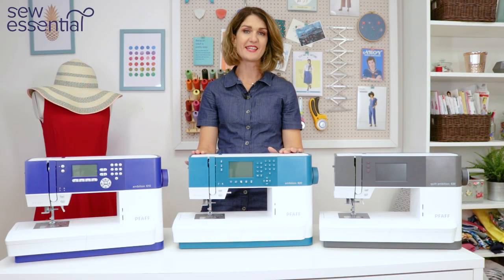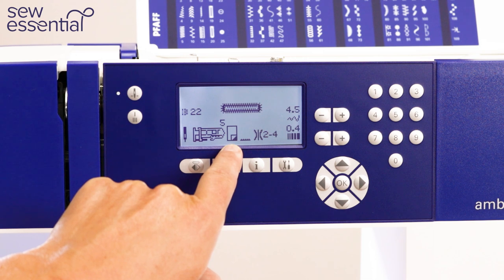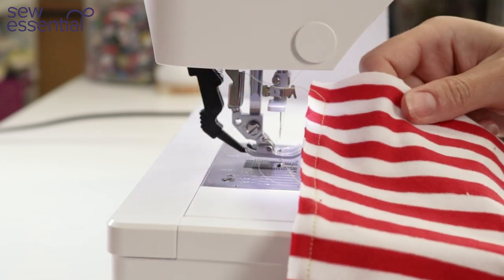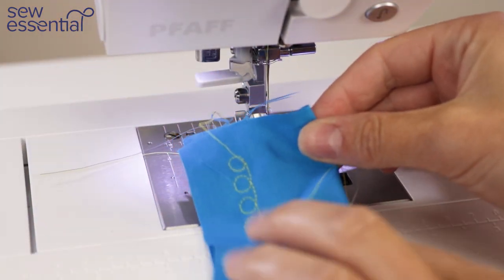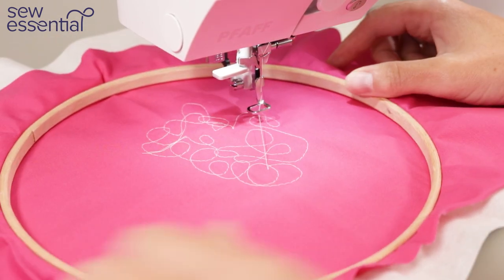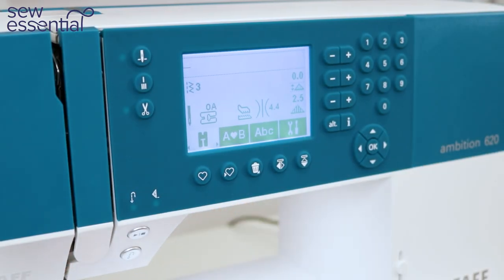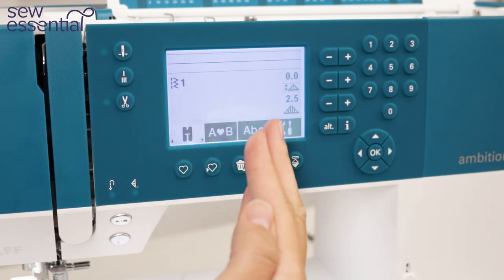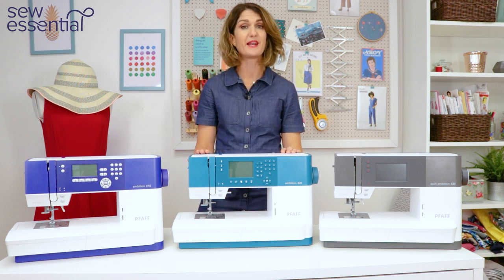Pfaff Ambition 610, 620 and 630 comparison - which sewing machine is right for me?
The Pfaff Ambition range of sewing machines is hugely popular and for very good reasons. Not only do they look absolutely gorgeous in your sewing space, they are packed with useful and enjoyable features so that you can tackle any sewing project with ease. In this video I'll help you understand the differences between the models so you can choose the right one for you. Want to work on bigger sewing projects like coats or quilts? No problem with the huge space under the arm. Want to add a truly unique twist to your sewing projects or create personalised gifts? You're going to love the decorative stitches, the ability to flip stitches and on the 620 and 630 the ability to programme stitch sequences and sew with alphabets. The built in integrated dual feed system is world renowned and included on all three machines. With these gorgeous sewing machines it is not necessary to attach a separate walking foot, you just engage a little lever at the back of the needle bar and sew away safe in the knowledge there are two sets of feed dogs working together to feed the fabric through evenly. Whether you're working on a quilt with multiple layers of fabric or sewing a tricky dressmaking project in satin or jersey fabric the Pfaff Ambition range has you covered. Not only that, there are a whole range of specialist feet you can use in conjunction with the IDT system enabling you to benefit from dual feed technology even when you're sewing a specialist technique. We stock the full range of machines and all the feet and accessories for these machines on our lovely website and I've included links to them all in the description below.

00:00 Introduction
00:51 Pfaff Ambition 610 Overview
01:26 Arm space
02:42 Control panel
05:00 IDT walking foot
08:39 Needle up / down
09:51 Needle position
11:02 Start / stop button
11:51 Flip stitches
13:00 Speed slider
13:48 Free motion embroidery
17:07 Included presser feet
18:48 Pfaff Ambition 620 features
19:18 Enhanced LCD screen
21:10 Automatic thread snips
21:53 Stitch sequencing
24:29 Stitch direction
25:25 Pfaff Quilt Ambition 630 features
27:15 Extra presser feet
28:14 Conclusion